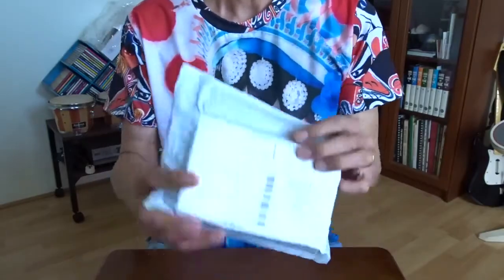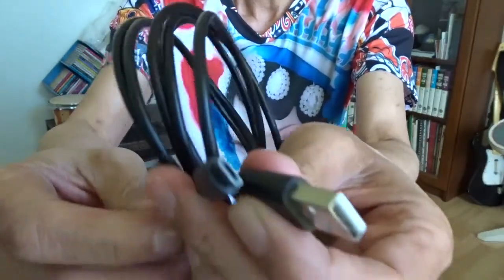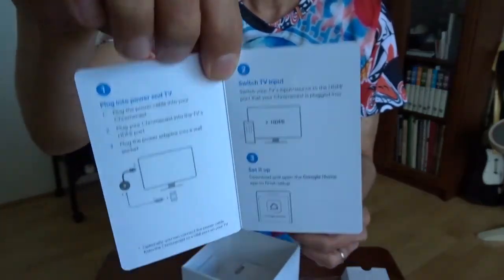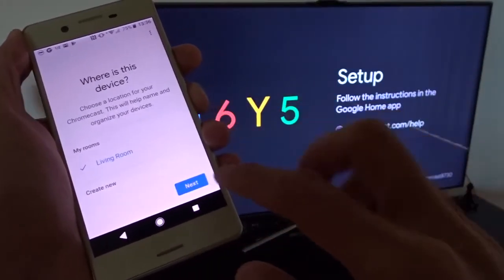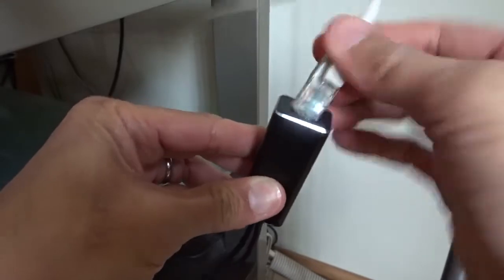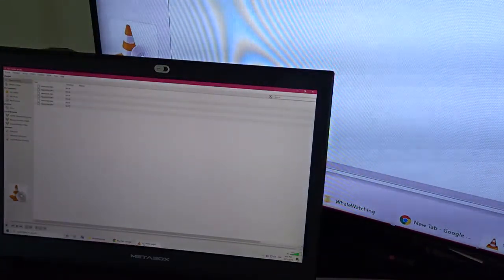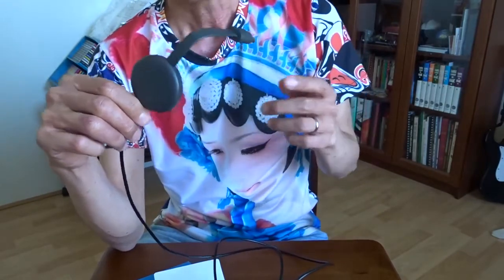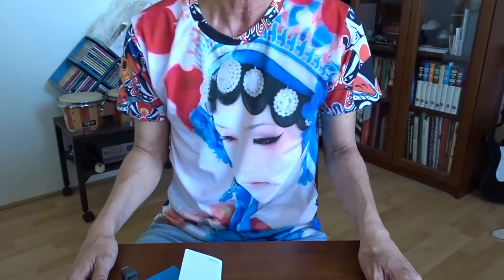Chromecast using Ethernet (MUS 155)